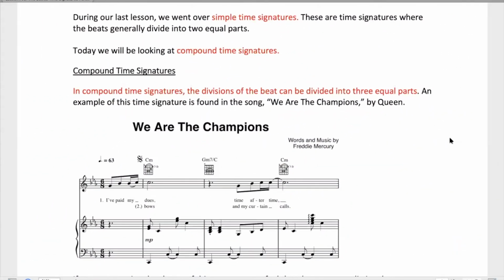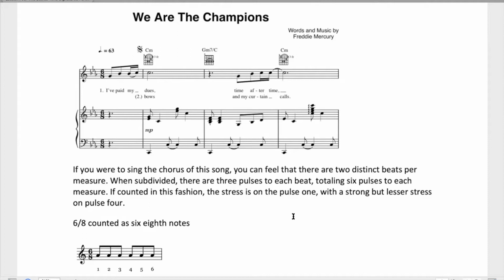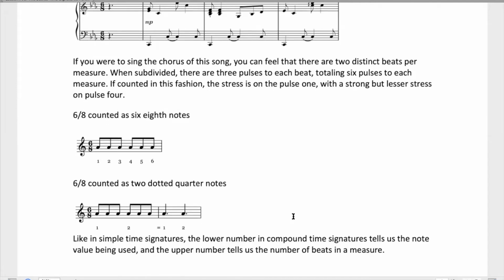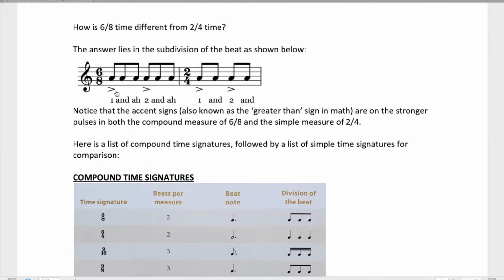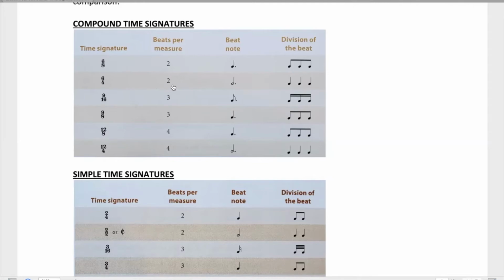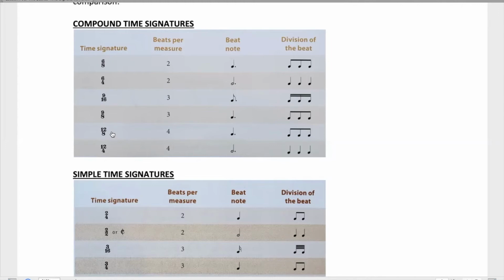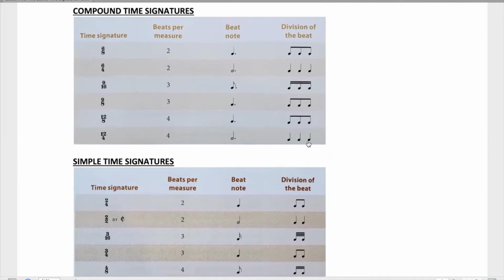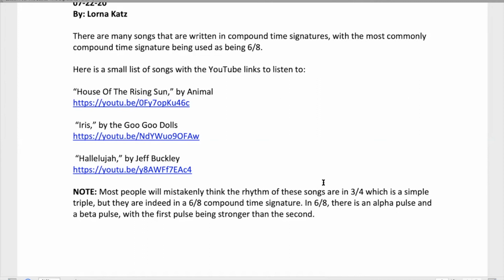Music Theory with Lorna Katz - Lesson Four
The Basics - Time Signatures Part Two, Compound Time Signatures

Lorna Katz has an AA (El Camino College - Torrance) and a BA (California State University Dominguez Hills) in Music Performance - Voice. She graduated with honors from both schools, and graduated Magna Cum Laude at CSUDH in the top 5% of her graduating class. She is currently attending California State University Fullerton working on her Masters of Music degree in Music Theory/Composition.

She is a member of the San Diego Chorus of Sweet Adelines International, and is the Education Coordinator for chorus. Lorna also is a Certified Director with Sweet Adelines International. Lorna is also a member of the Barbershop Harmony Society.